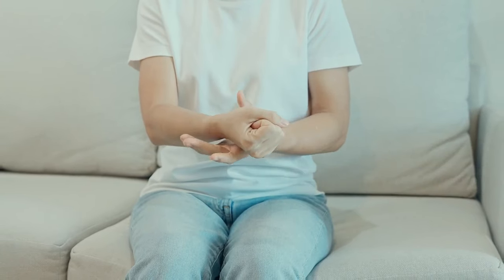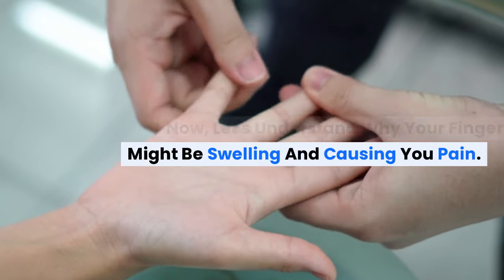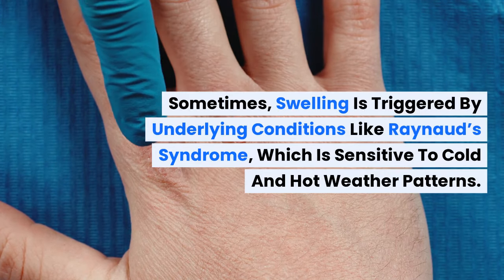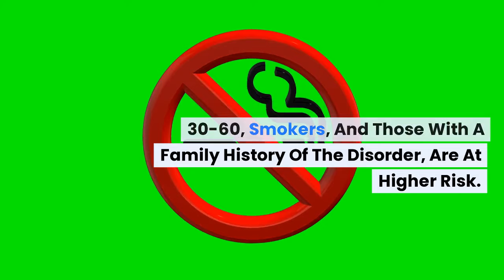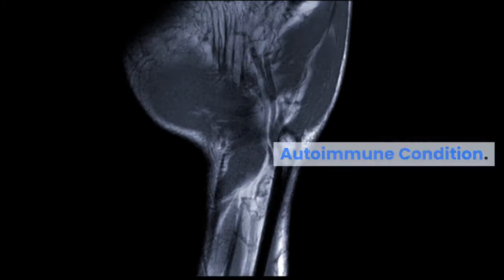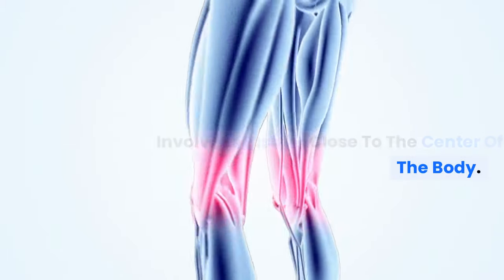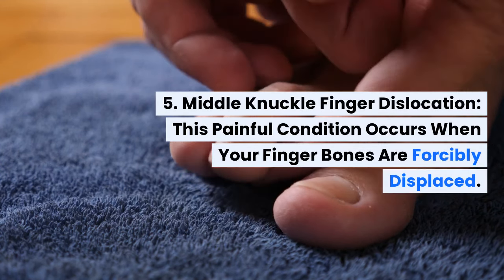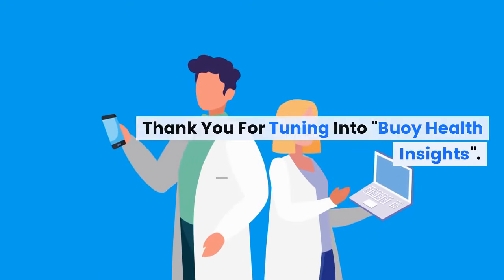Pain in the Middle Knuckle of Finger: Common Causes and When to Seek Medical Care | BuoyHealth.com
Experiencing pain in the middle knuckle of your finger can range from a minor annoyance to a sign of something serious. In this video from "Buoy Health Insights," we explore the various causes and accompanying symptoms of this common condition. We cover everything from rheumatoid arthritis, psoriatic arthritis, to simple injuries and how they can affect your hand health. Learn about symptoms to watch for and when it's important to seek medical advice.

✅  About Buoy Health:

Welcome to Buoy Health, It’s pronounced “boo - e”

Feeling uneasy about your health? Buoy is here to help! We make understanding health and finding the right care simpler than ever.

No more doctor Google spirals! Buoy's AI guides you through symptoms, connects you with expert information, and even helps you navigate your care options.